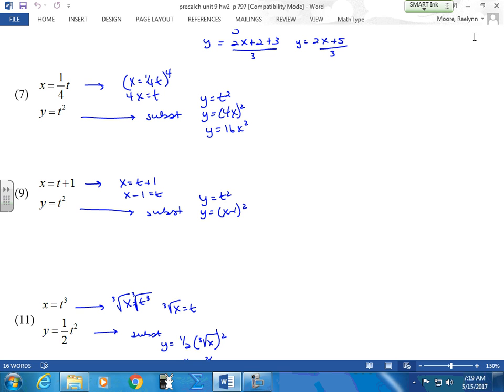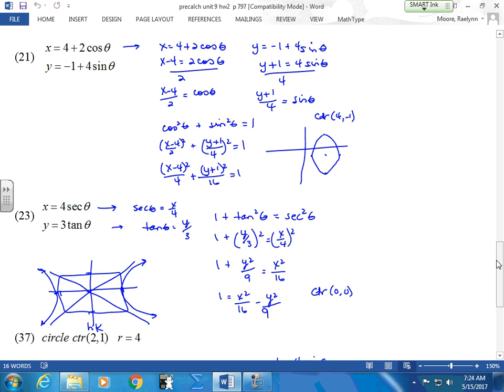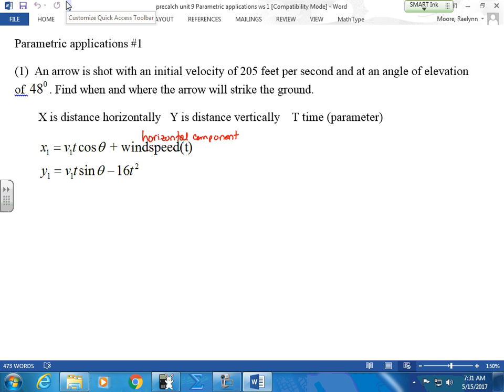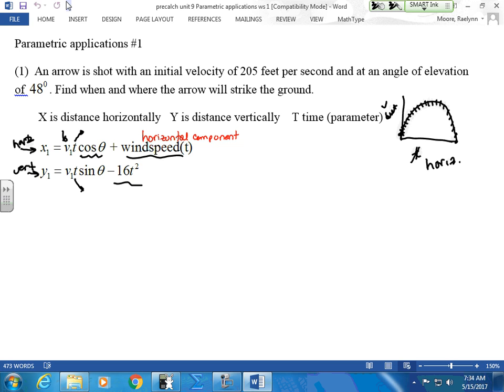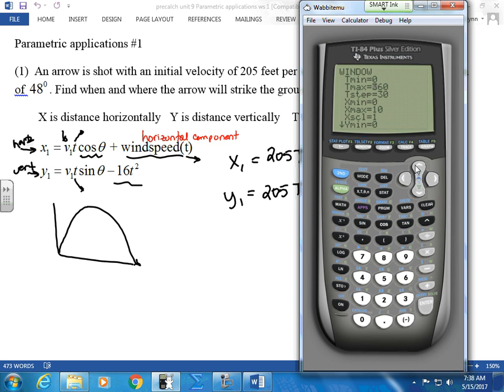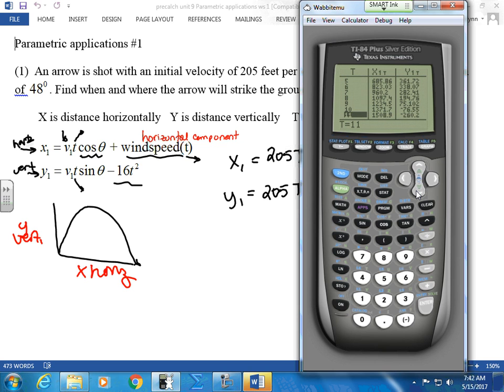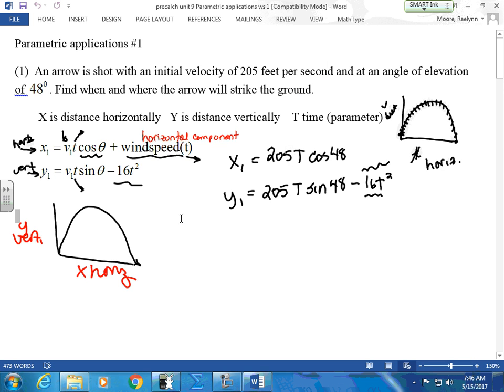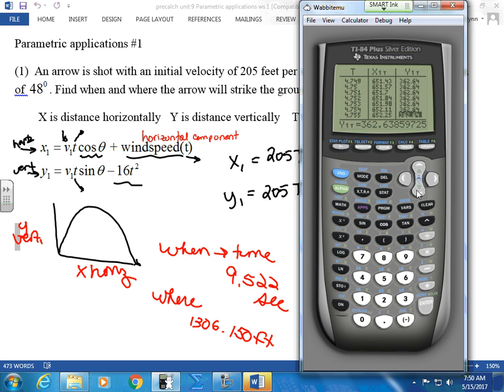May15 precalch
may 15,2017 precalch parm appl